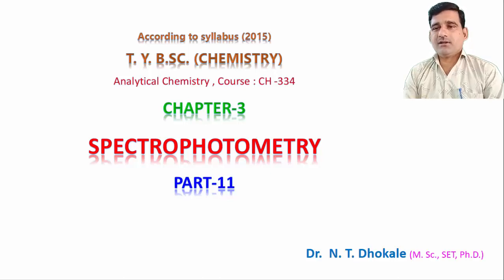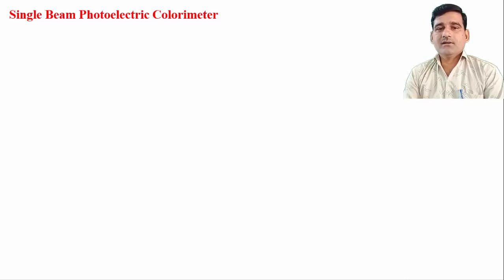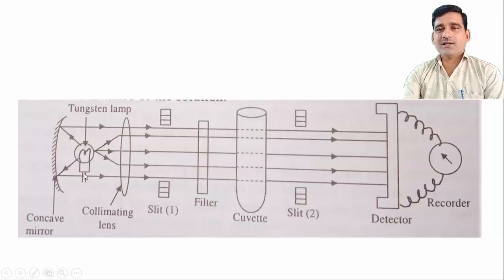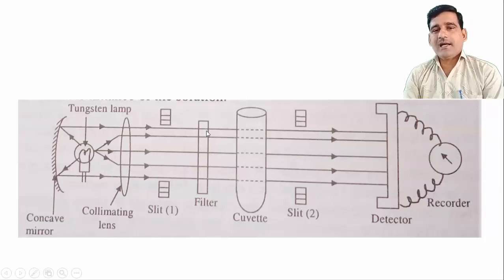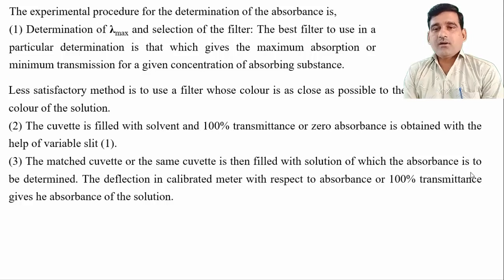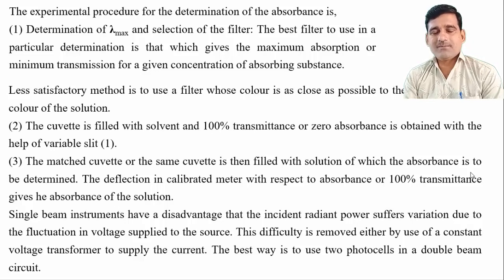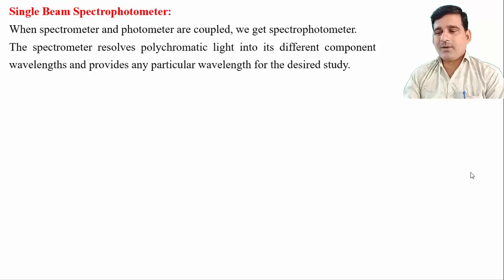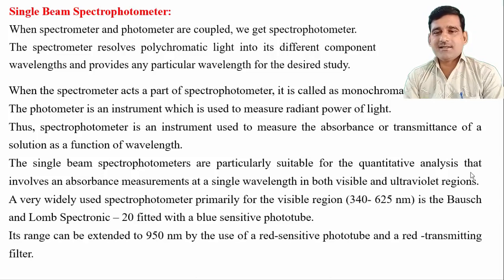T.Y.B.Sc.(Anal. Chem.)_Lecture-41_Spectrophotometry_Part-11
Single Beam Photoelectric Colorimeter
Single Beam Spectrophotometer